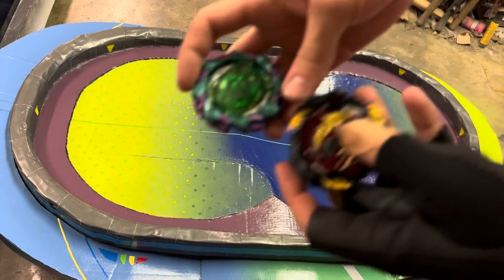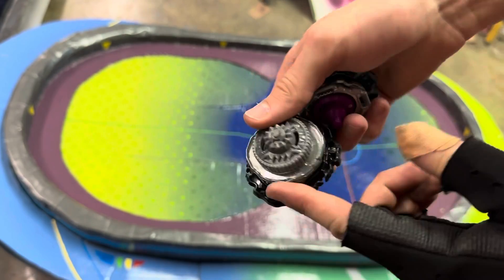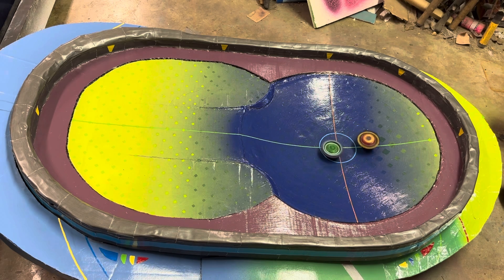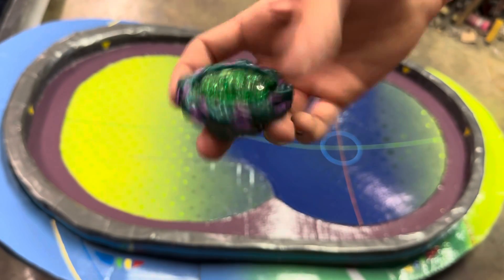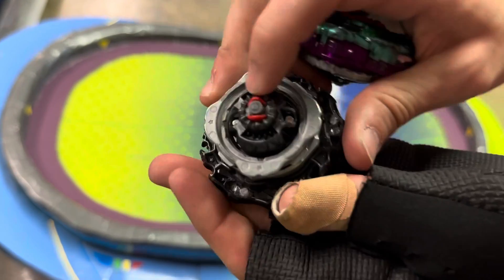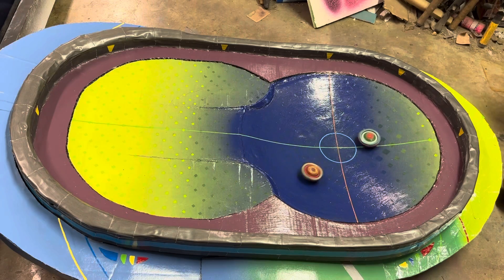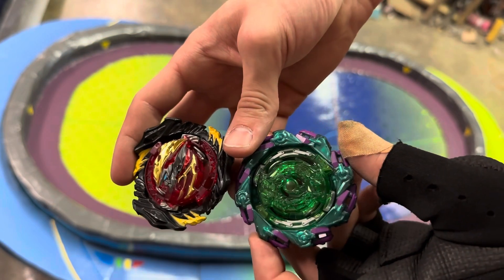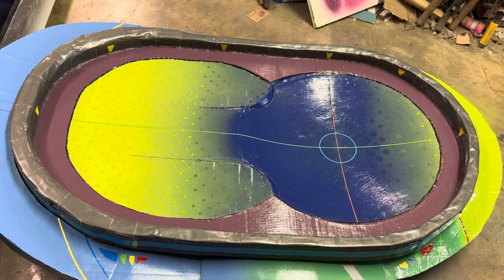Chain Kerbeus VS Divine Belfyre!! Beyblade Burst QuadStrike Anime Battle!! Tetra Stadium!!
The Demon King VS the Guard Dog of the Underworld!! Belial VS Kerbeus / Belfyre VS Kerbeus!! Who’s gonna win?